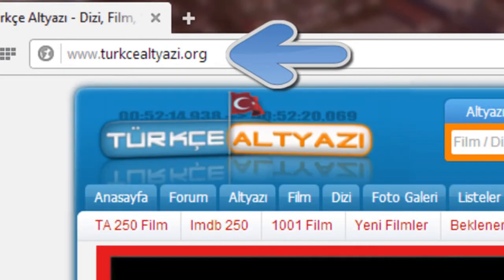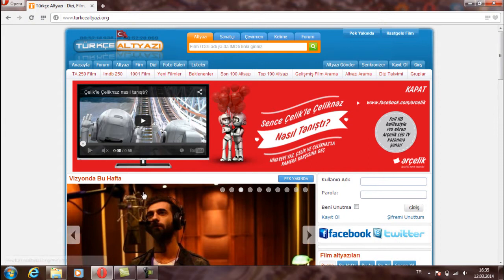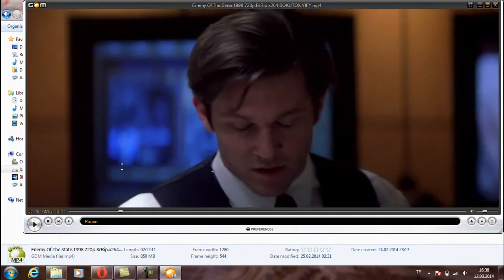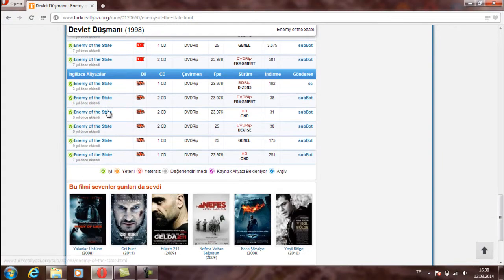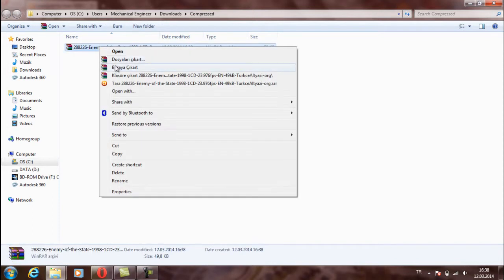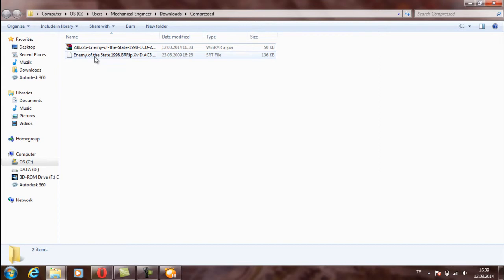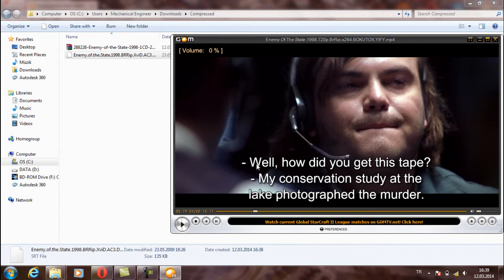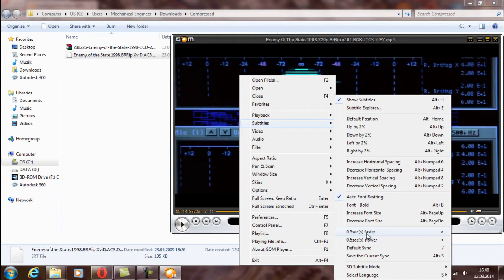Filmlere Altyazı İndirme - How to Download and Use Subtitles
After watching this video you 'll be able to find and install subtitles to your movies..
Filmlere altyazı nasıl indirilir?